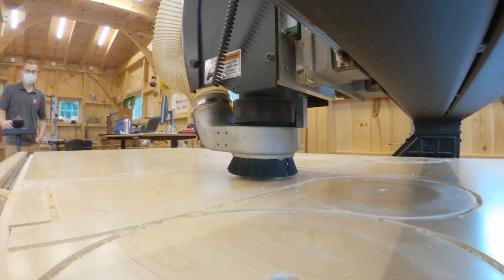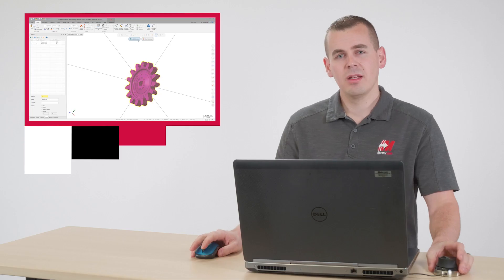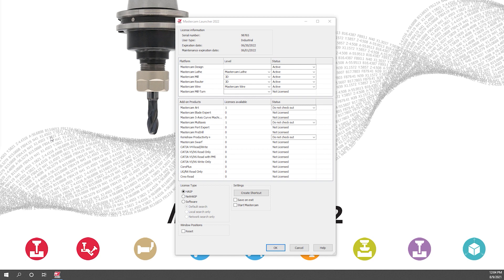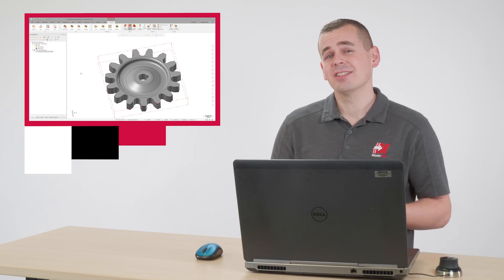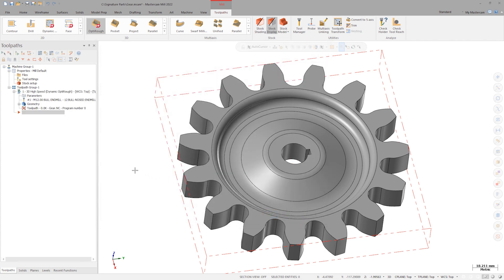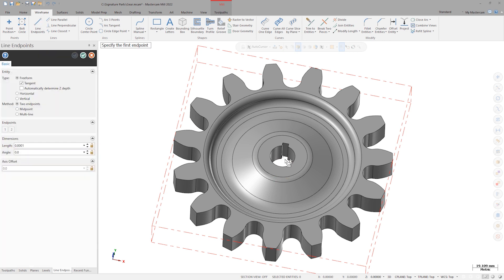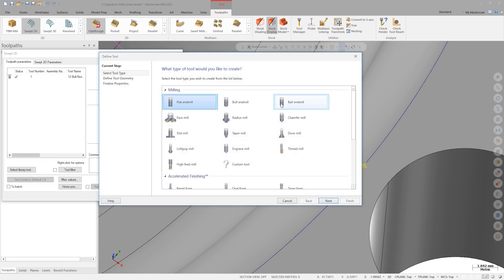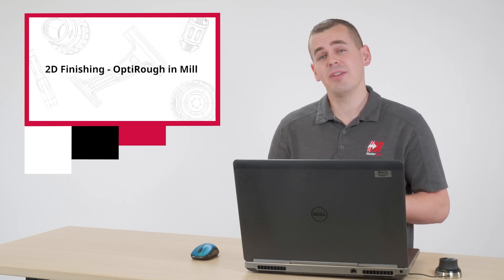2D Finishing OptiRough in Mill | Mastercam 2022 Signature Parts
Push the limits of your Mastercam capabilities and explore your programming options with Jesse as he demonstrates 2D Finishing using OptiRough in Mill.

Join the Mastercam community on social